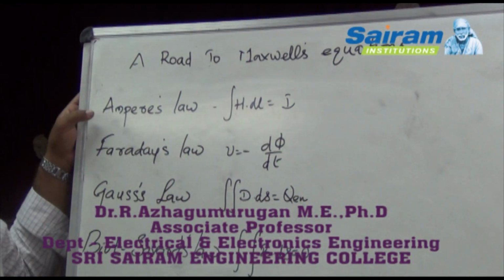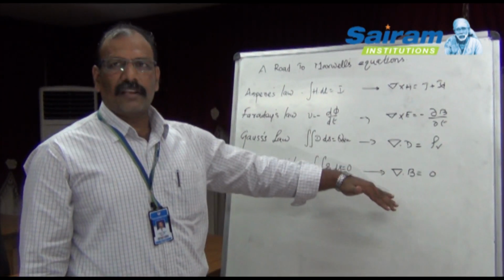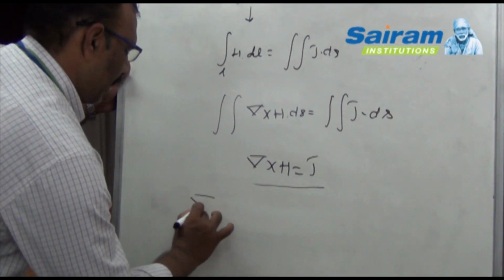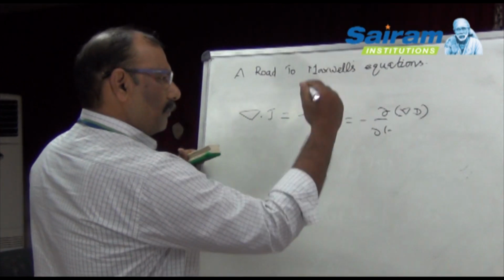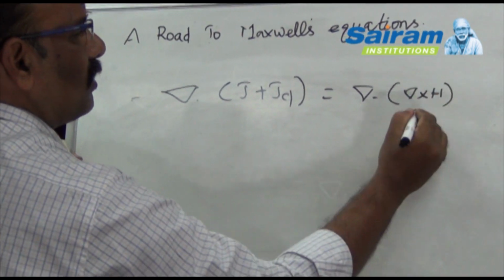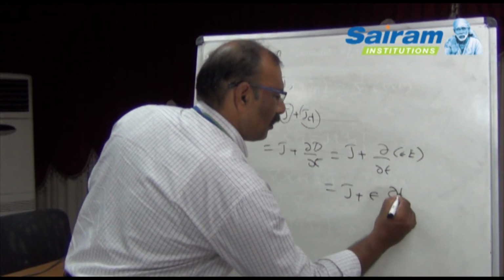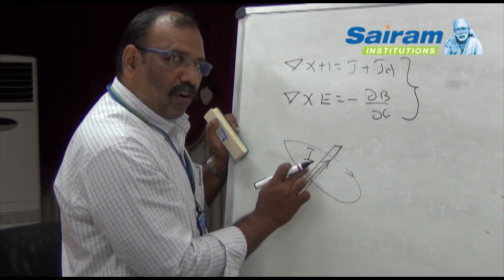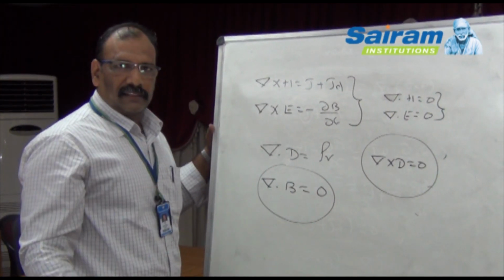Sri Sairam Engineering College-Dr R Azhagumurugan Video Lesson